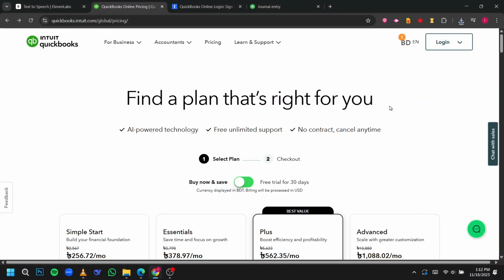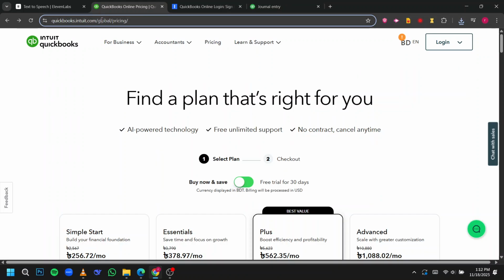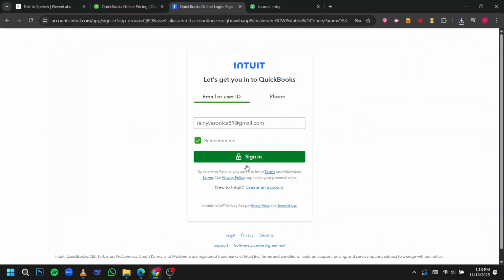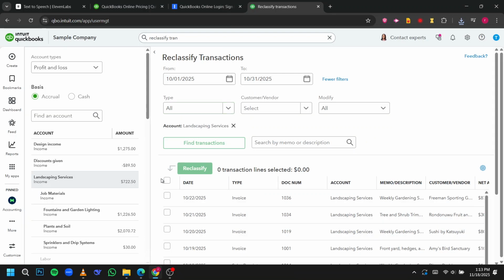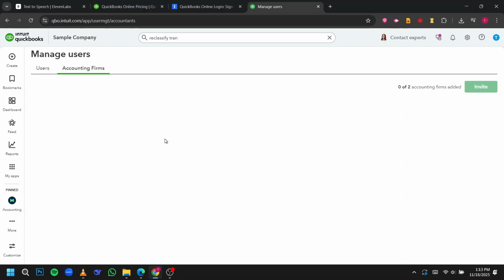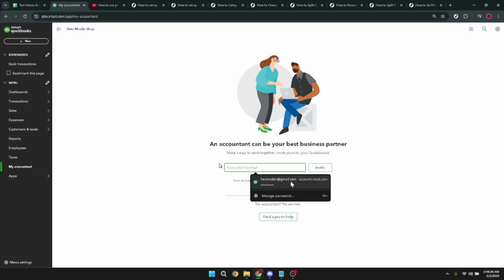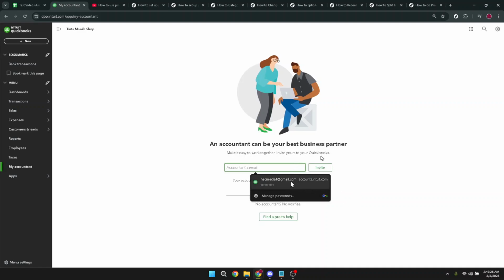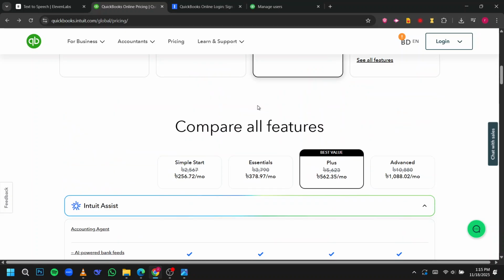How to Open Accountant’s Copy in Quickbooks - 2025 (Quick & Easy)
How to Open Accountant’s Copy in Quickbooks
In this video, How to Open Accountant’s Copy in QuickBooks, you will learn the step-by-step process to access and work with an Accountant’s Copy in QuickBooks efficiently. This tutorial covers opening Accountant’s Copy files, managing QuickBooks company files, understanding accountant restrictions, and collaborating with your accountant without affecting your live data. Ideal for small business owners and accountants, this guide ensures smooth QuickBooks file handling and accurate financial management.